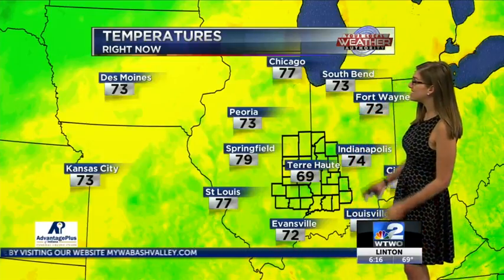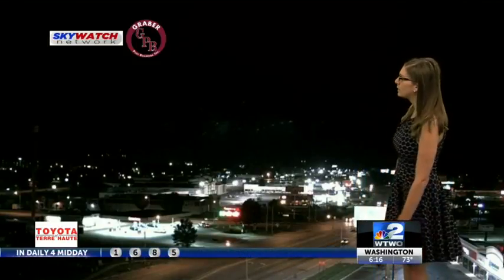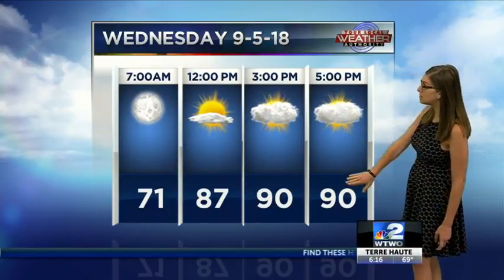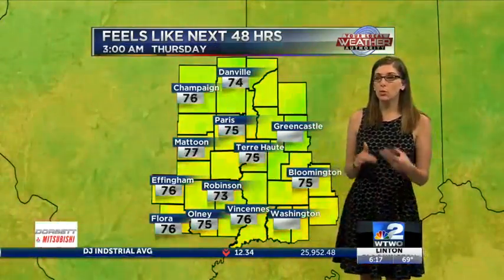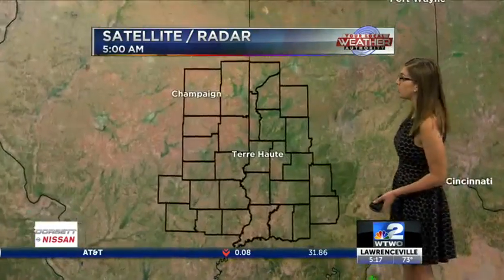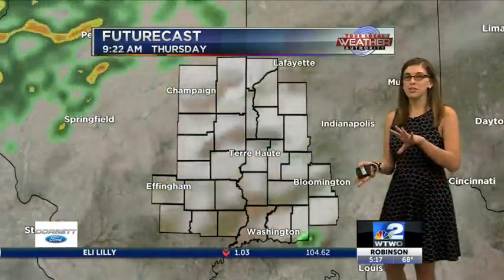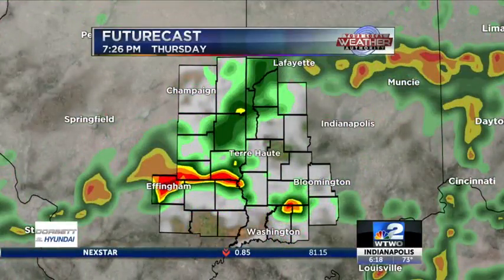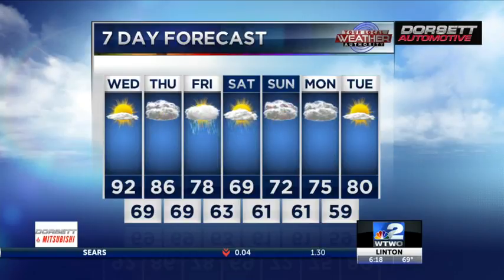Wednesday Weather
weather